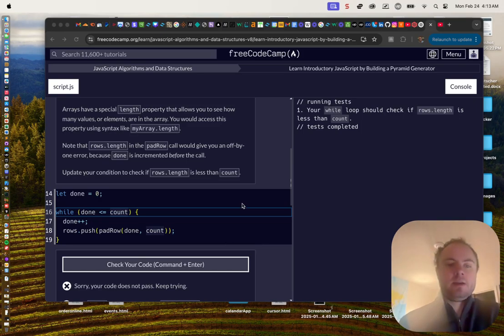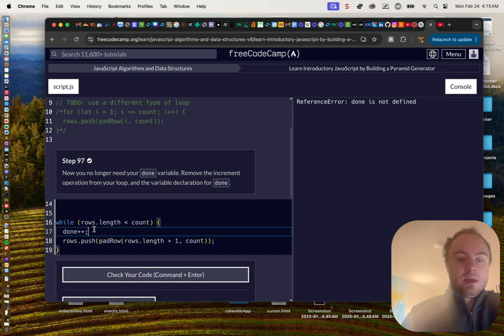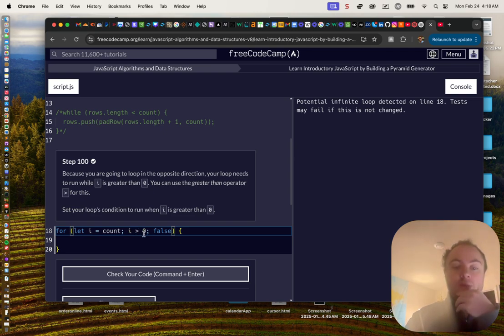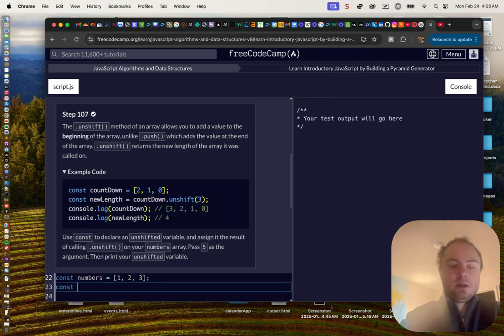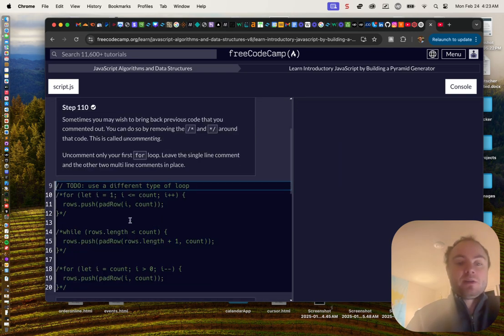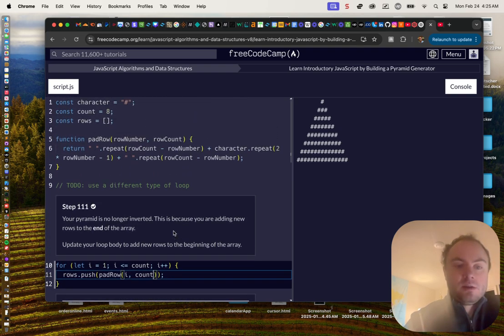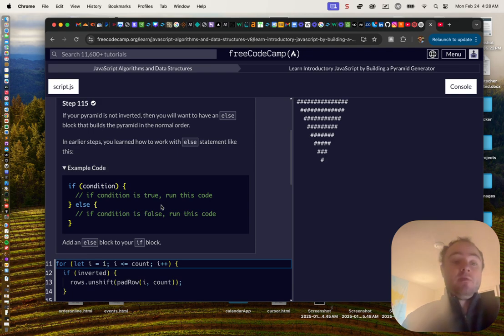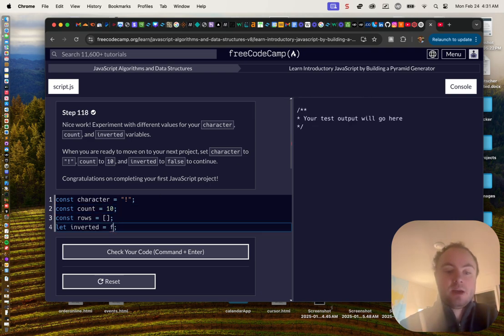freeCodeCamp Building a Pyramid Generator Steps 95-118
We're back with another episode of our Pyramid Generator build! In this video, we tackle Steps 95-118, refining and enhancing our project with advanced logic and clean coding practices. 🏗✨